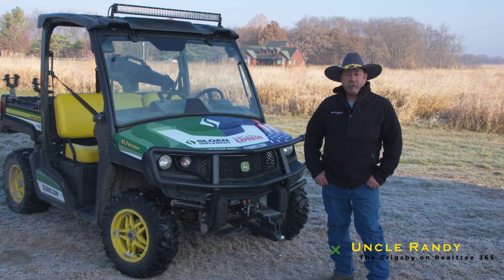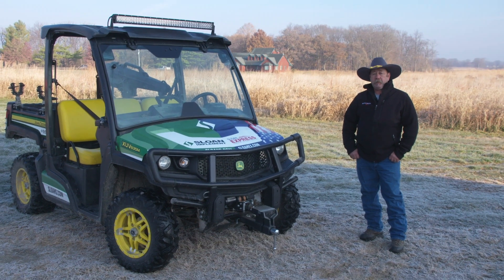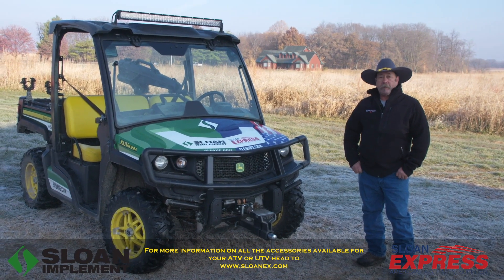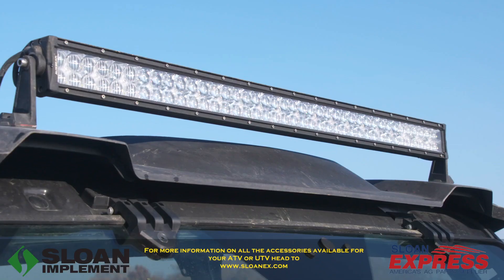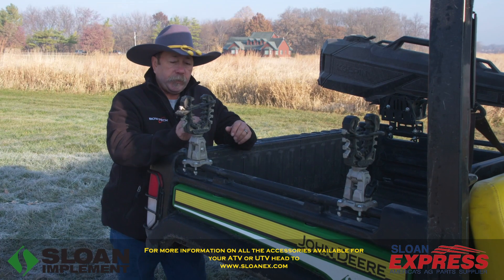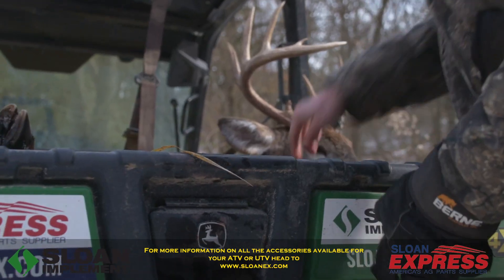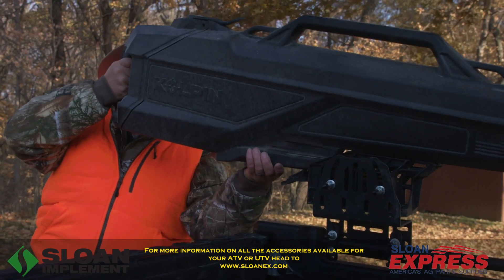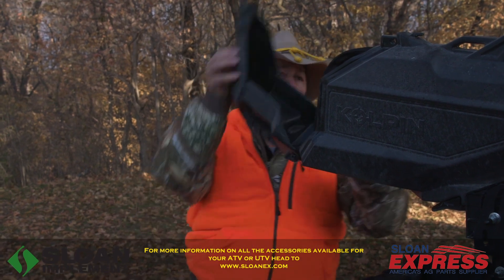Sloan Express Gator Accessories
Uncle Randy said it best! Grab your gator accessories from Sloan Express!